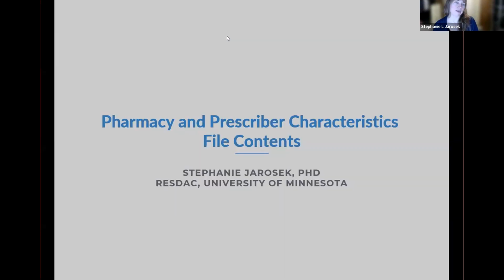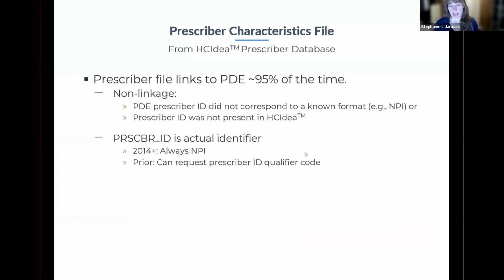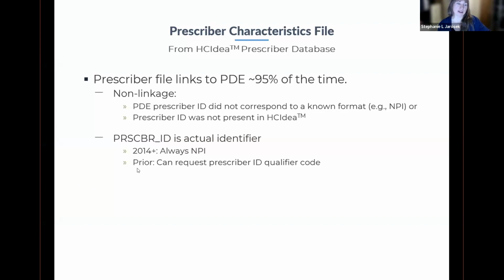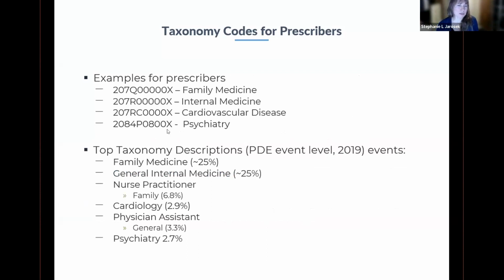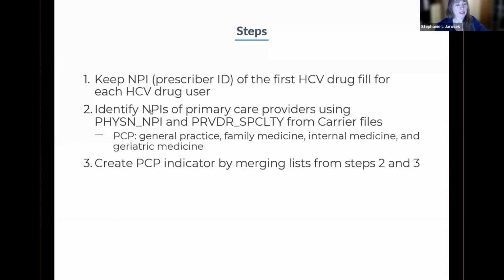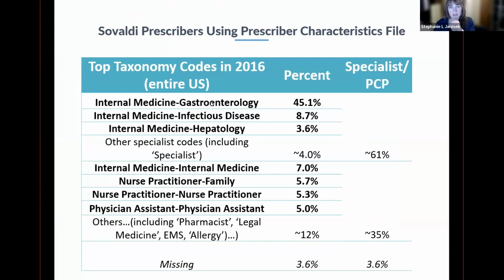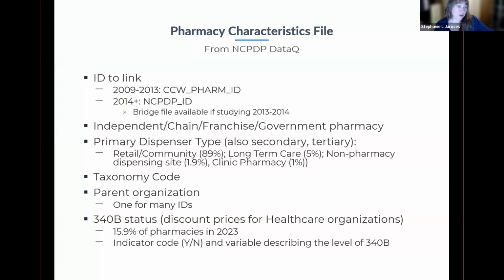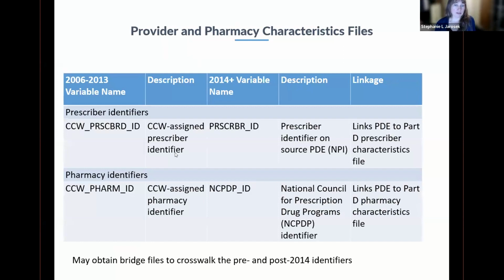Pharmacy and Prescriber Characteristics Files (April 2024)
Due to encrypted pharmacy and prescriber identifiers in the PDE data, researchers may require additional information related to the dispensing pharmacy and the prescriber. This presentation reviews the Pharmacy and the Prescriber Characteristics files that are available to link to the PDE data. A brief overview of the sources of the data in each file and key variables in each file are discussed.